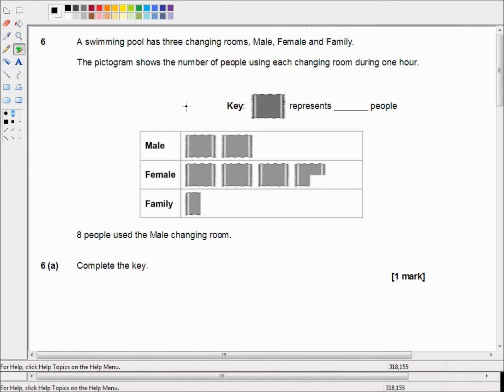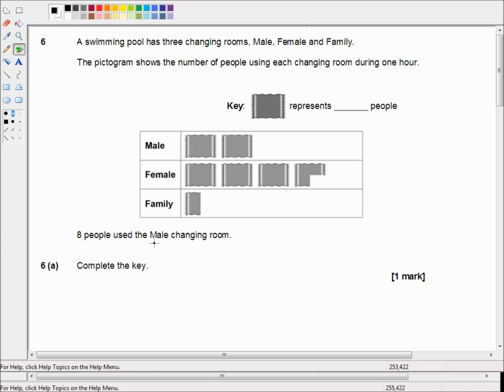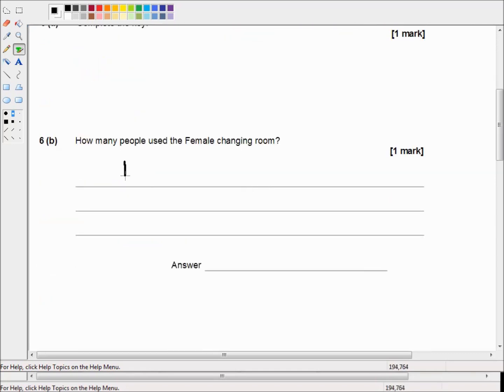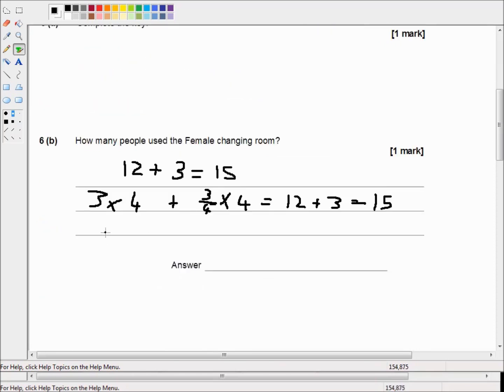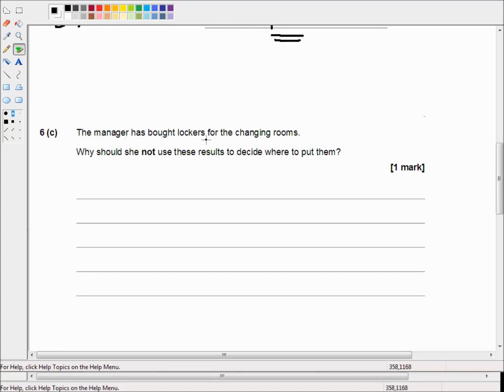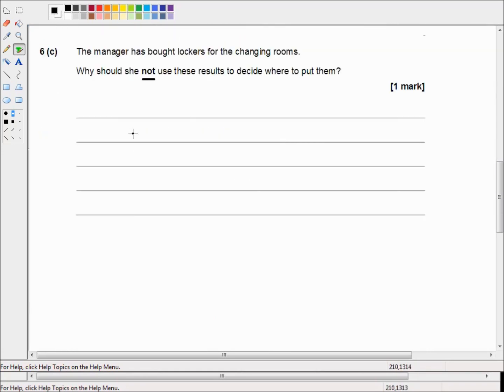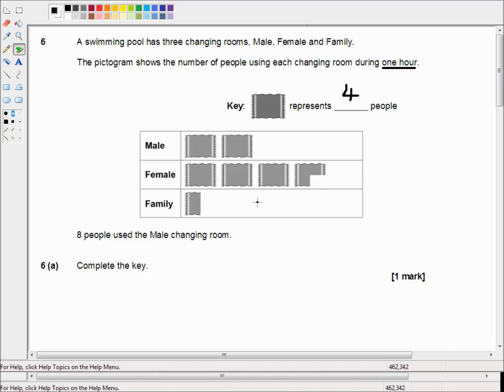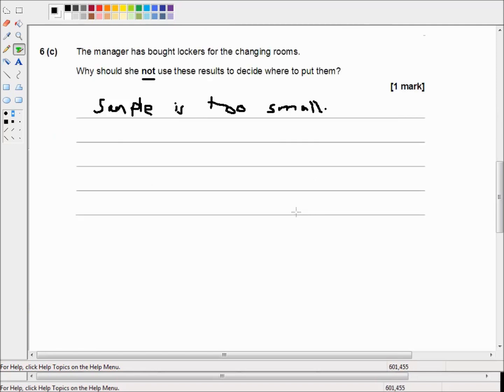AQA GCSE 8300 2F June 2017 Question 6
In this video I look at question 6 from the June 2017 past papers of the AQA 8300/2f calculator paper.  This is the second paper in the foundation tier.